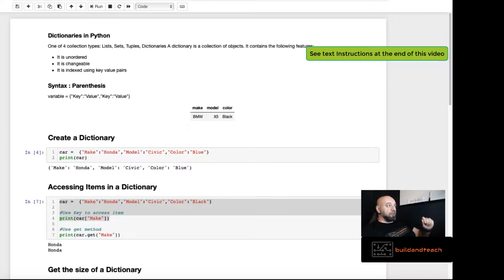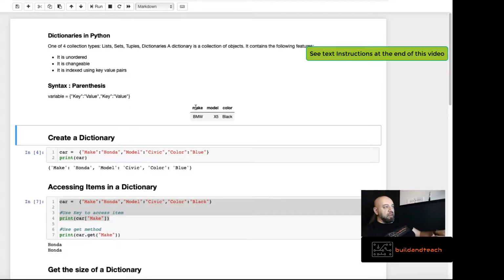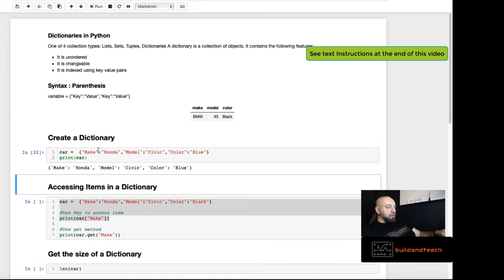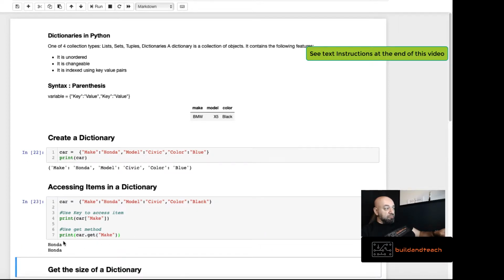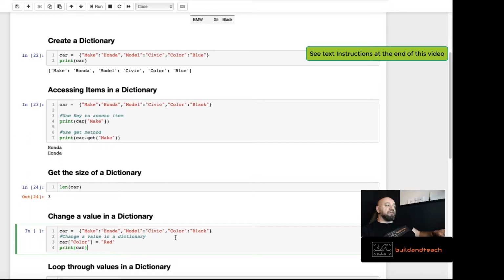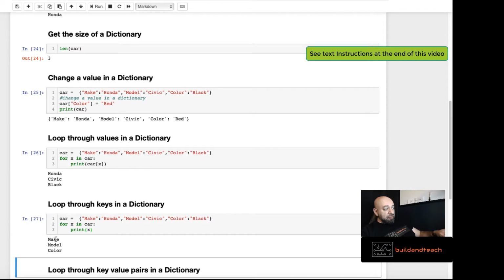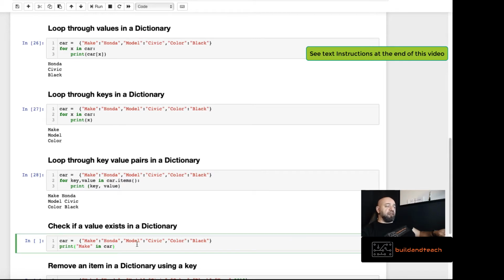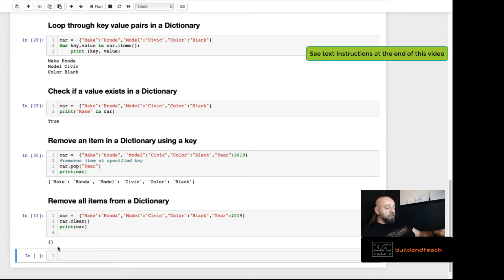Lesson 13 Dictionaries in Python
This tutorial contains creating and using Dictionaries in Python. This is part of the Python in the Jupyter Notebook Series